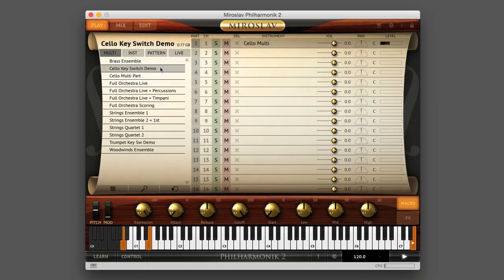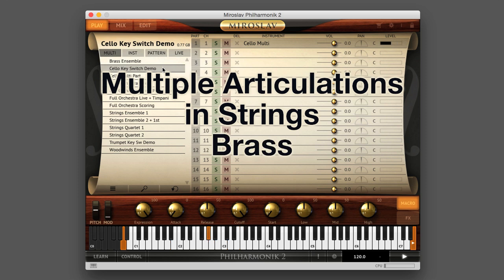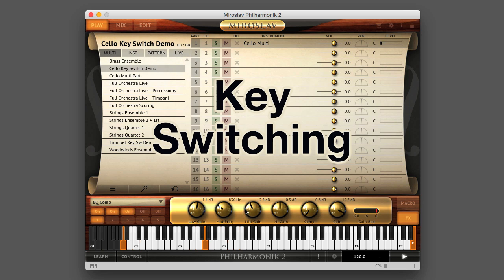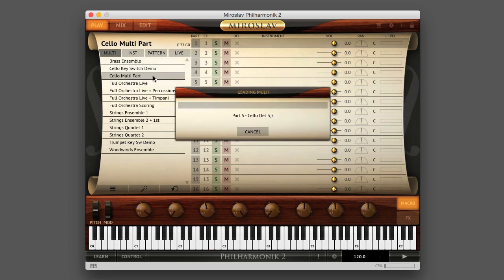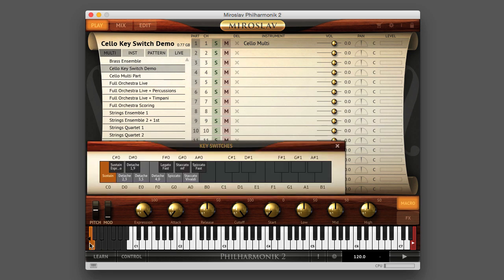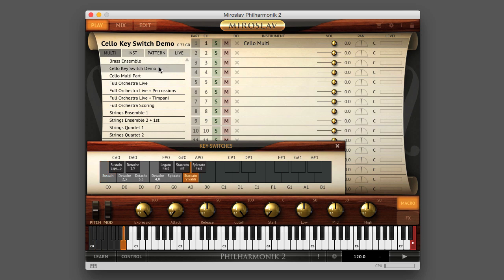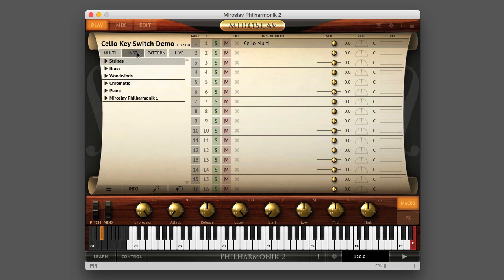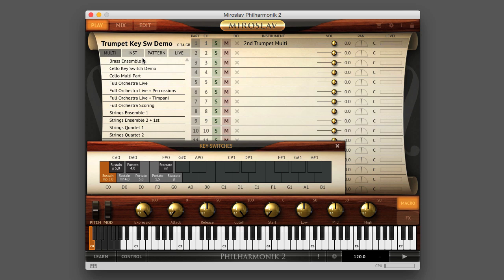Miroslav Philharmonik 2 Tutorial 1 - Articulation Switching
Want to get the most expressive performance from Miroslav Philharmonik 2 - the most emotional orchestral collection ever?  Articulation switching will help you achieve realistic orchestral parts for your projects!

Each instrument type starts with one go-to instrument — a master key switching instrument — that most composers will reach for when building their compositions and arrangements. This instrument contains all of the most used articulations for the instrument type for use in a single part with all its articulations instantly accessible from the keyboard so you can switch articulations on the fly — from sustained to detache, staccato, legato, pizzicato or any number of other musical articulations without leaving the main instrument or needing to load individual articulations. (Of course, all the individual articulations are also available as separate additional instruments for composers who prefer to work that way instead!).